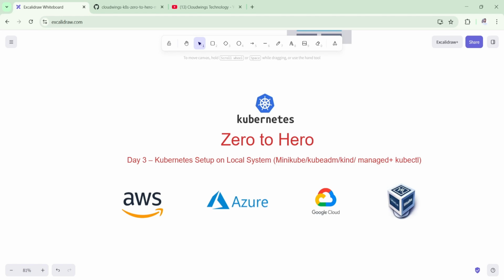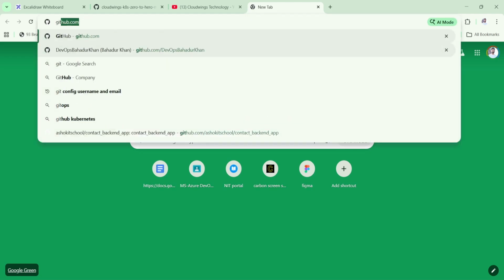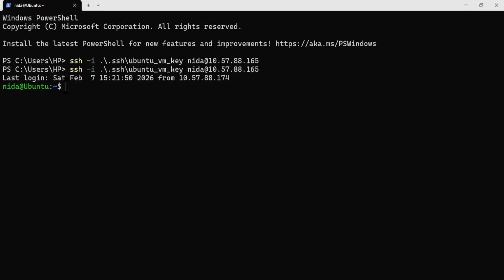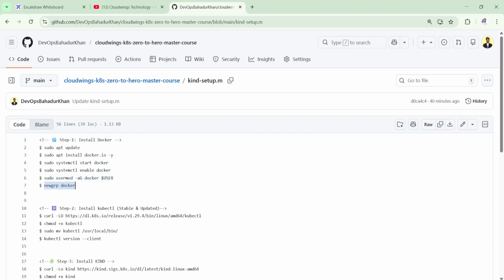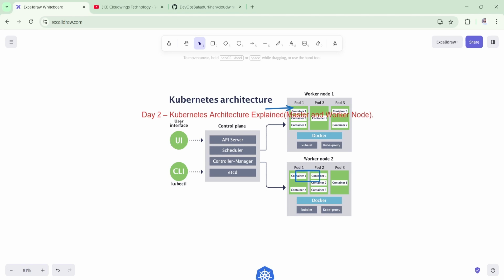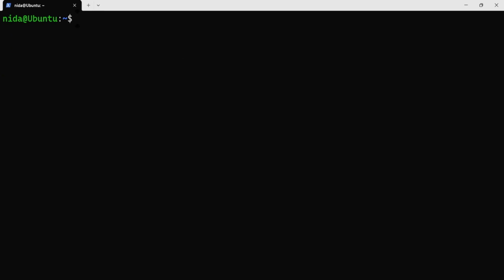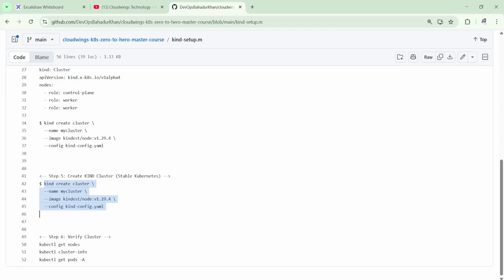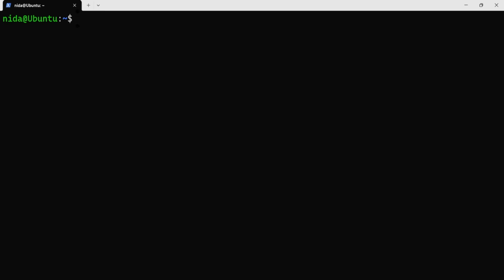Day 3 | Kubernetes Setup on Local System using kind in English (Kind Cluster Setup)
Welcome to Day 3 of the Kubernetes Zero to Hero Master Course by Cloudwings Technology.

In this video, you will learn how to set up Kubernetes on your local system and understand
different Kubernetes installation options and when to use each one.

🔥 Topics covered in this video:
• What is kubectl and why it is required
• Kubernetes setup using Minikube
• Kubernetes setup using kubeadm
• Kubernetes setup using kind (Kubernetes in Docker)
• Overview of Managed Kubernetes (EKS, AKS, GKE)
• Local Kubernetes vs Managed Kubernetes

👨‍💻 Who this video is for:
• DevOps beginners
• Students & freshers
• System administrators
• Developers moving to DevOps

📌 Follow the course step by step for the best learning experience.
📂 GitHub repository and notes are available in the video description.

Next video (Day 4):
👉 kubectl Basics & Essential Commands

Happy Learning 🚀
Cloudwings Technology